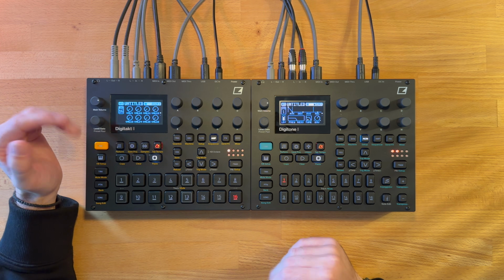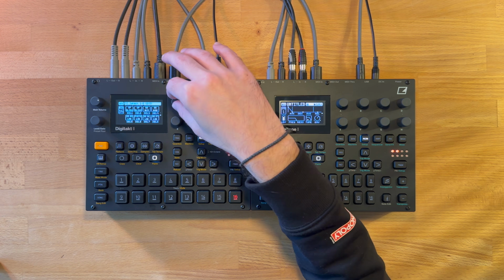Replaced my Virtual Analog Synth with Digitone II & Digitakt II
Here's how i replaced my sawtooth synth with the Digitone 2. Also showing the process on how i map the Digitakt 2 in order to control parameters on the  Digitone 2.

Special thanks to my Patrons :
James Martin
Odinn Adalsteinsson
Tony T
David Ventura
Peter Froehlich

Original music : Stefanos Tortopoglou